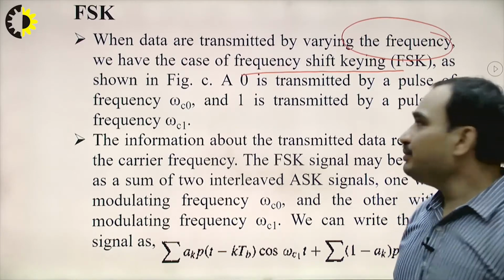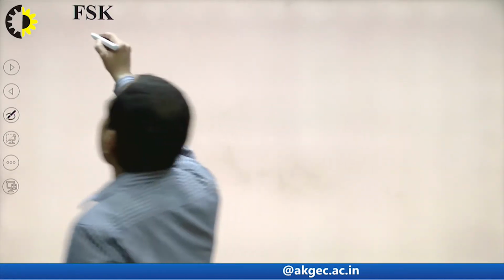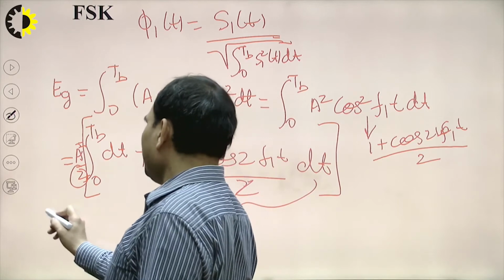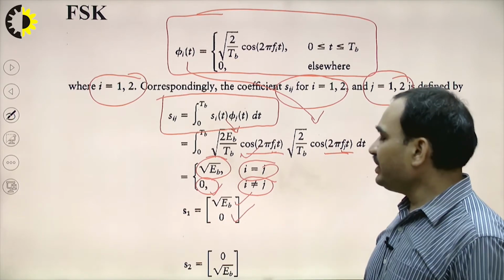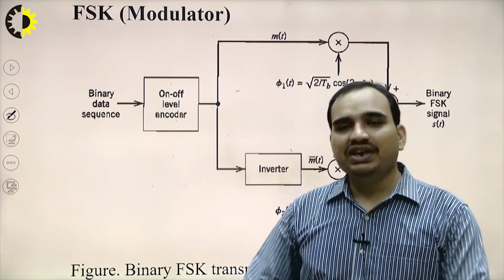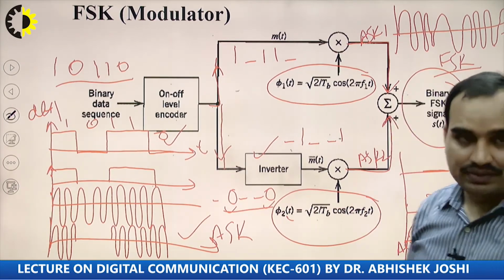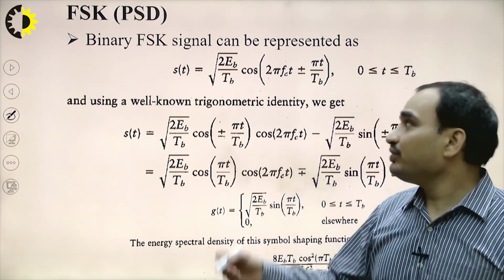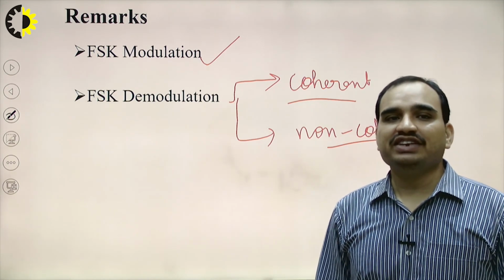DIGITAL COMMUNICATION LECTURE 17 ''Modulation and Demodulation of FSK'' By Dr. Abhishek Joshi, AKGEC